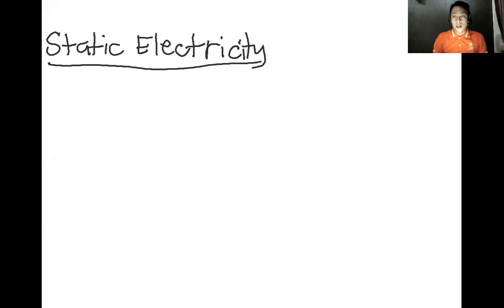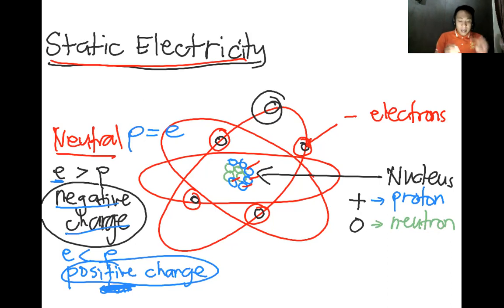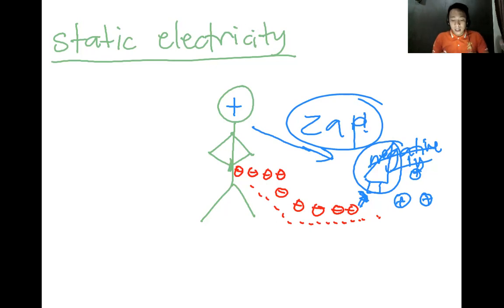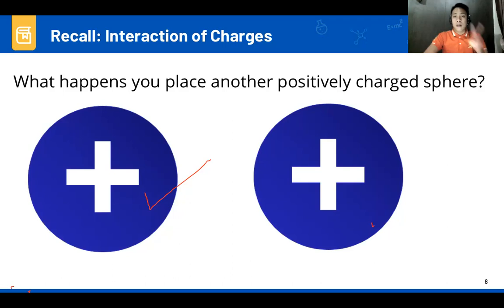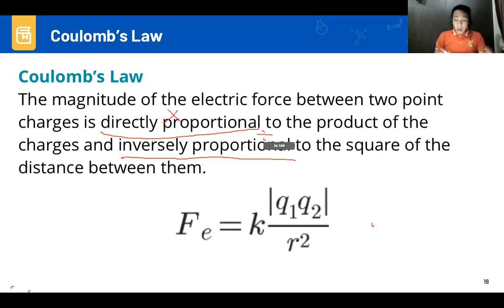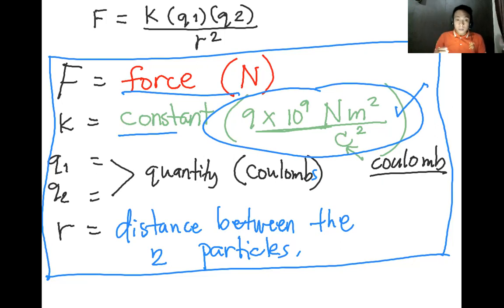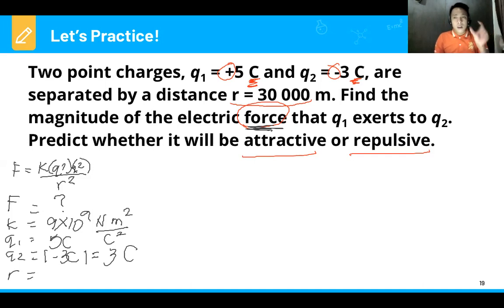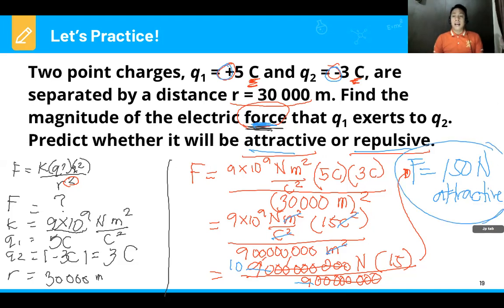Coulombs Law (part 1) - Physics 2